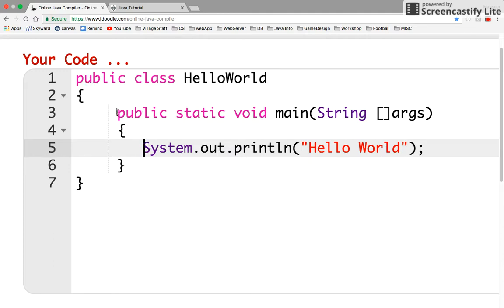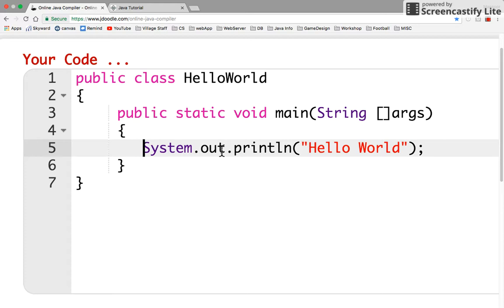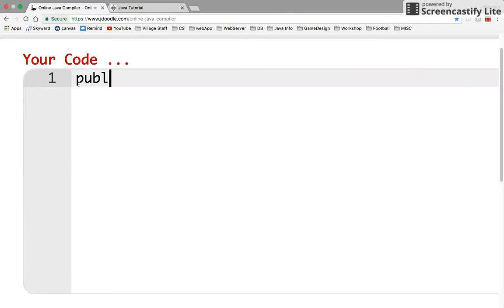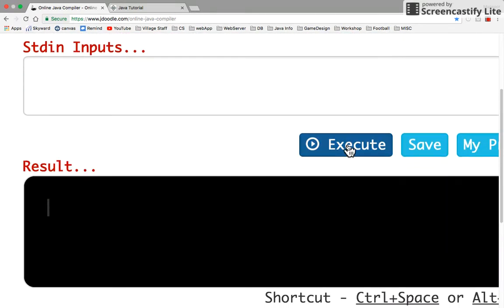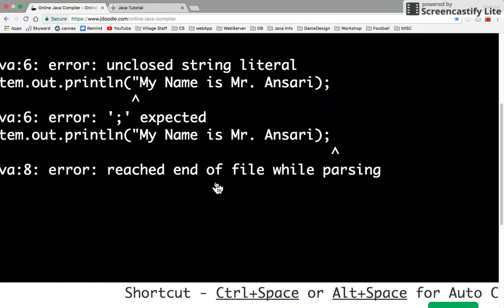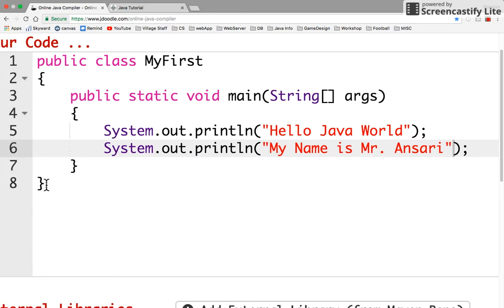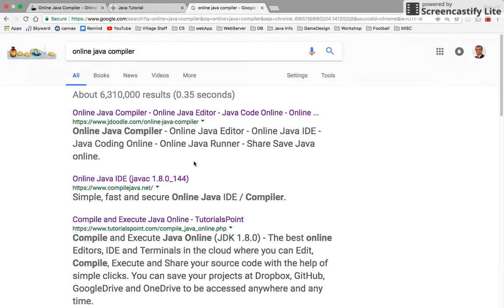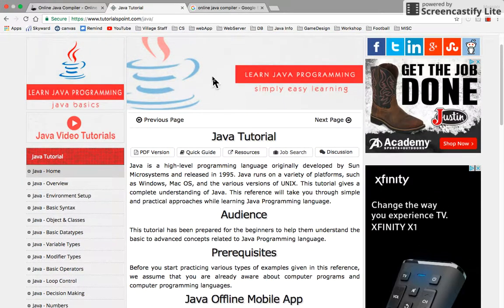Day of Code: Writing Your First Java Program!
This video will provide instructions to write a simple Java program to produce output. Output is what a program will produce to be displayed or stored.